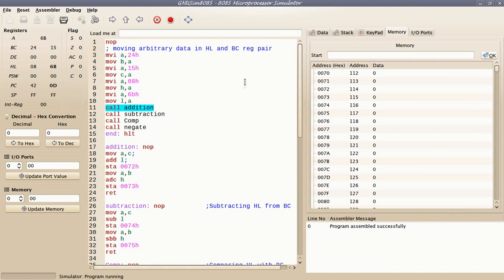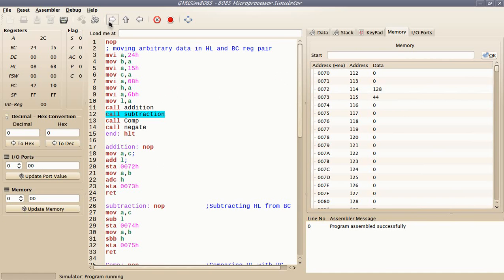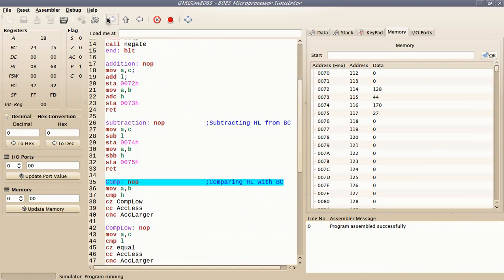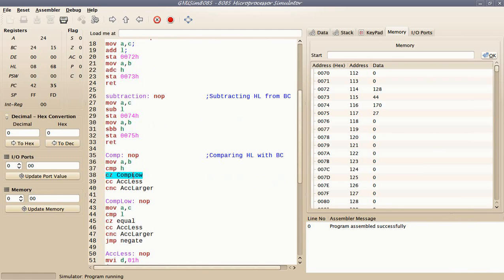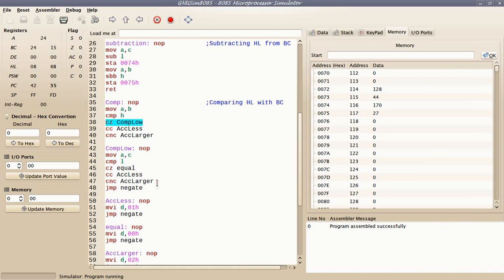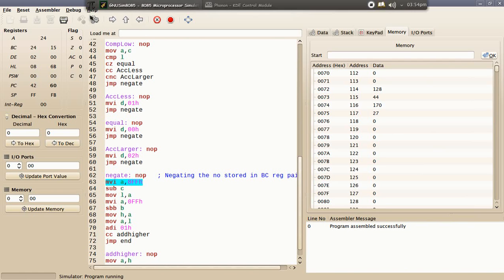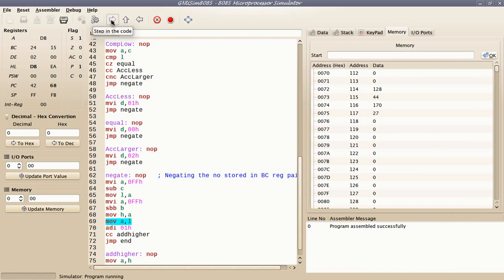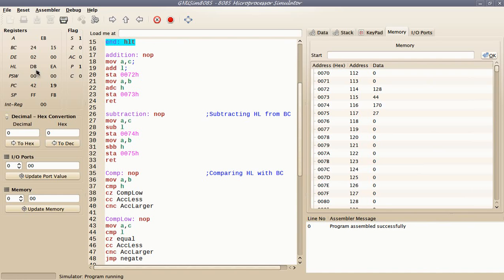16BitAirthmetic on 8085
This video will explain about basic operations on 16 bit numbers on Intel's 8085 microprocessor.